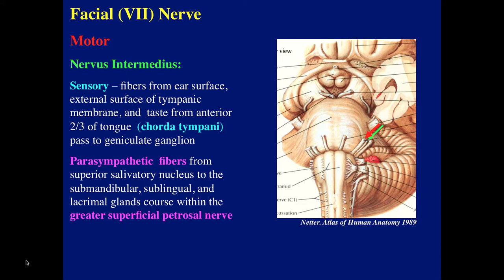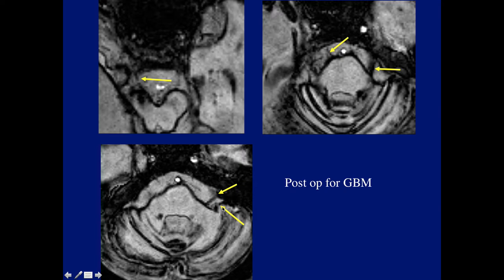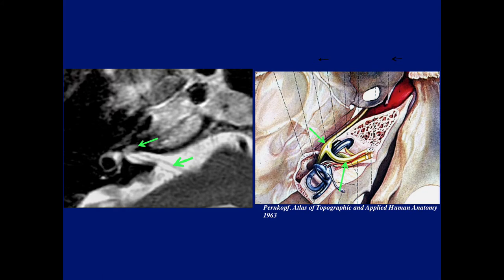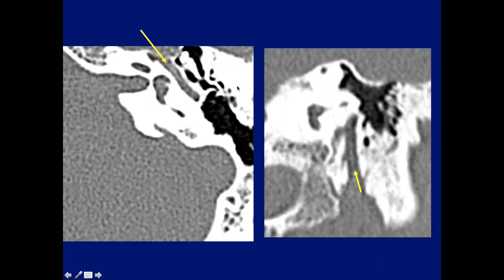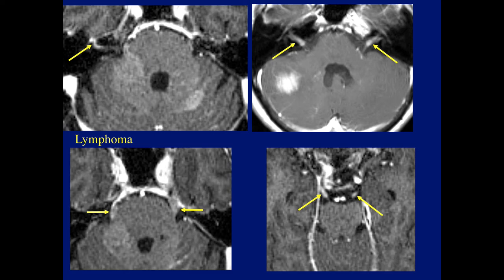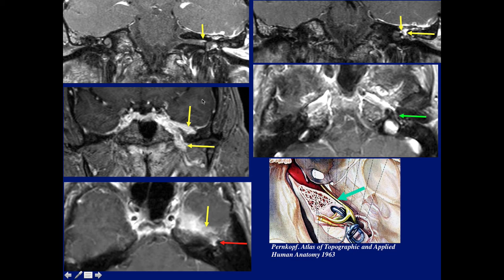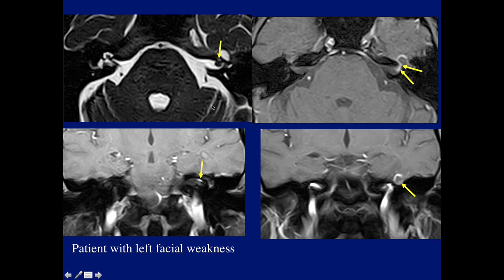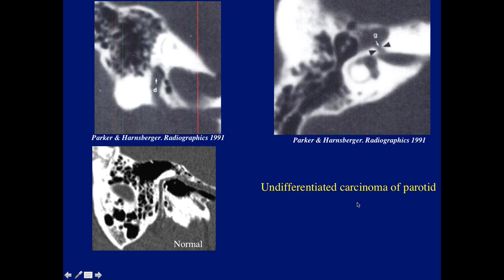Imaging cranial nerve 7 - Facial nerve